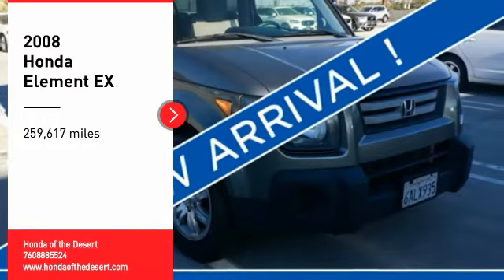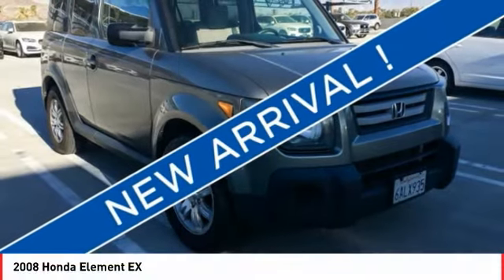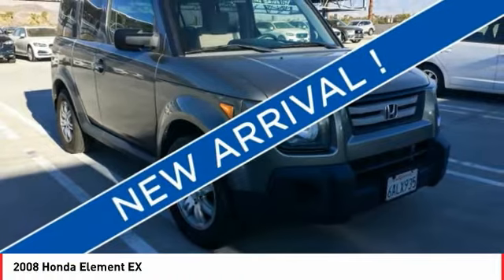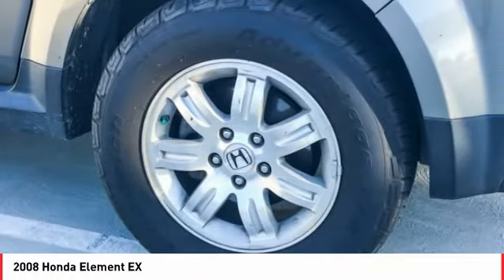2008 Honda Element Cathedral City CA 820027B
2008 Honda Element EX

2.4L I4 DOHC i-VTEC 16V 5-Speed Automatic 20/25mpg** EX Honda Element 4D Sport UtilitybrbrbrAwards:br * 2008 KBB.com Brand Image Awardsbr2016 Kelley Blue Book Brand Image Awards are based on the Brand Watch(tm) study from Kelley Blue Book Market Intelligence. Award calculated among non-luxury shoppers.  Kelley Blue Book is a registered trademark of Kelley Blue Book Co., Inc.brbrReviews:brbr * If you love traveling the great outdoors and need a smart, affordable vehicle to transport you and your many pieces of gear without hassle, the 2008 Honda Element will work for you. Source: KBB.combrbrbrHonda of The Desert has just completed a multi-million dollar renovation including a state-of-the-art, spacious and highly customer interactive Showroom. Vehicle Service Area, Parts and Accessories Boutique, Customer Lounge and New Owner/Vehicle Delivery Center. Featured amenities include: Customer Lounge / Tranquility Area, Complimentary WiFi and high speed data terminals. Exclusive Children's Play Area, Complimentary beverages. Free shuttle service to and from the dealership. HONDA CERTIFIED USED, NEW, FIT, CLARITY, CIVIC, ACCORD, CR-V, CRV, PILOT, ODYSSEY CIVIC HATCH, SI, TYPE R. Our sales staff is non-commission! That means were interested in helping to find the right vehicle for you, regardless of price.